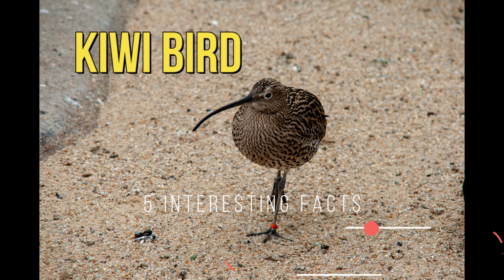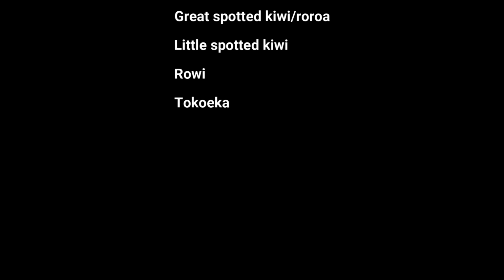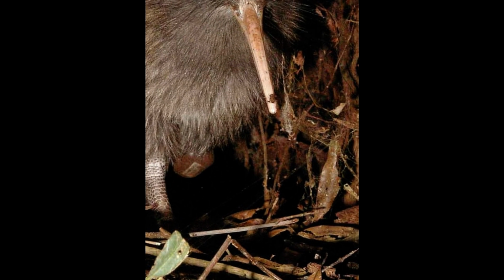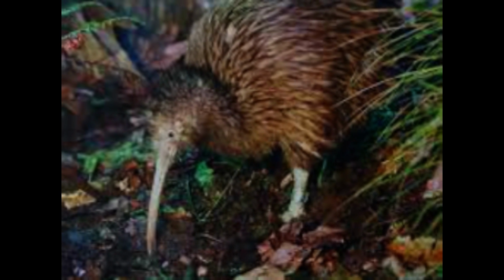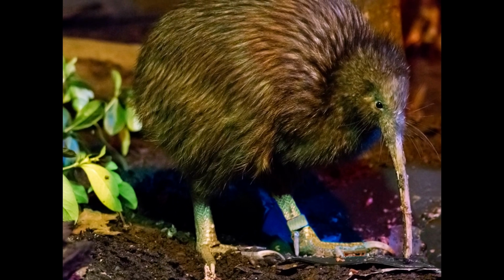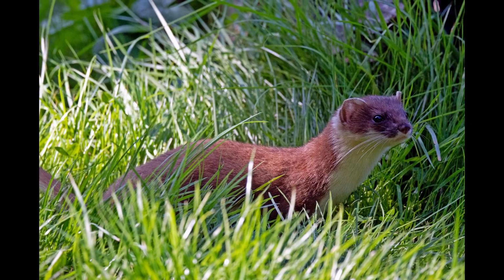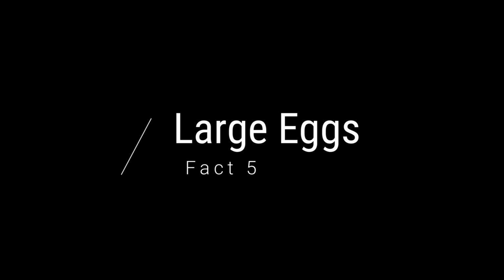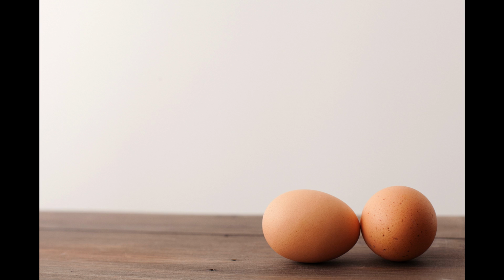The Kiwi Bird: The Most Endangered Bird in the World Losing 20 a Week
The kiwi is a flightless bird that is native to New Zealand. It is the smallest living ratite, a group of flightless birds that also includes ostriches, emus, and rheas. Kiwis are nocturnal and have long, slender beaks that they use to probe the ground for food. They are also the only birds that have a scent gland at the base of their tail.

Kiwis are about the size of a domestic chicken, but they have long, slender legs and necks. Their feathers are soft and hair-like, and they have no tail. Kiwis are brown or gray in color, and they have a white belly.

Kiwis are found in forests, scrublands, and grasslands throughout New Zealand. They are solitary birds, and they only come together to mate. Kiwis lay one or two eggs at a time, and the eggs are incubated by the female for about 70 days.

Kiwis are an important part of New Zealand's ecosystem. They help to control insect populations, and they are a food source for other animals, such as stoats and ferrets. Kiwis are also a popular tourist attraction, and they are featured on the New Zealand coat of arms.

However, kiwis are also endangered. They are threatened by habitat loss, predation, and introduced diseases. There are an estimated 50,000 kiwis left in the wild, and they are classified as "at risk" by the New Zealand government.

There are a number of things that can be done to help kiwis. One important step is to protect their habitat. This can be done by creating kiwi sanctuaries and by managing forests and grasslands to provide suitable habitat for kiwis. Another important step is to control predators, such as stoats and ferrets. Kiwis can also be helped by reducing the impact of introduced diseases, such as avian malaria.

Kiwis are an important part of New Zealand's natural heritage. By taking steps to protect them, we can ensure that they continue to thrive for many years to come.